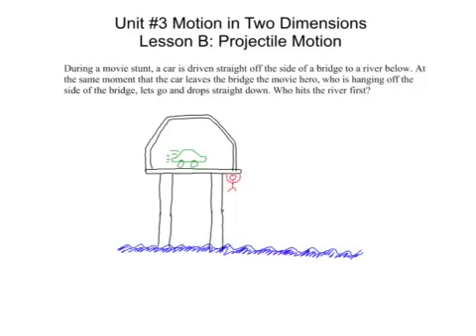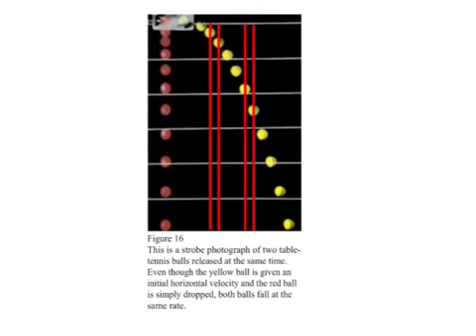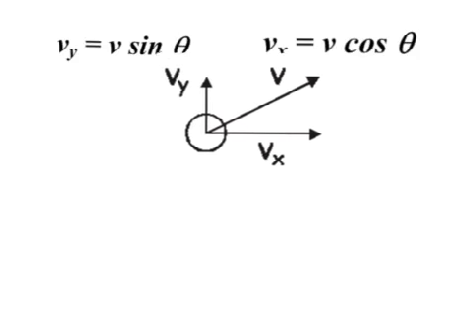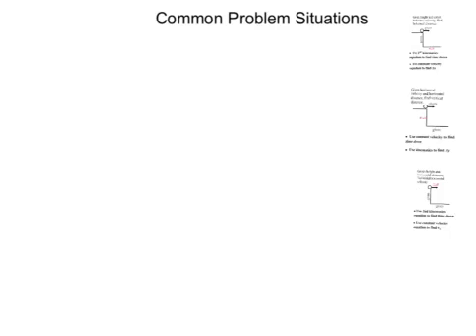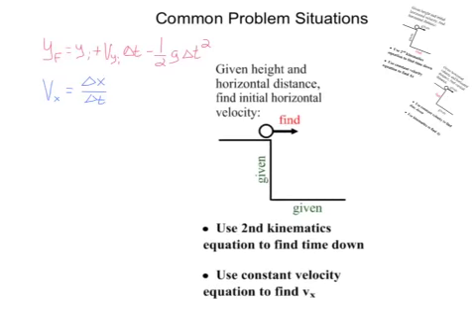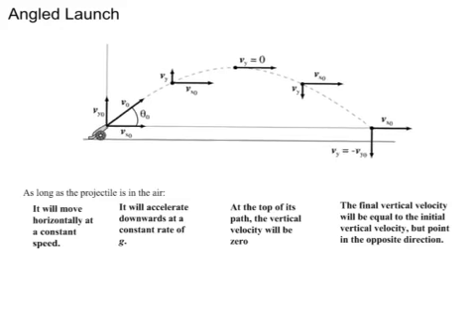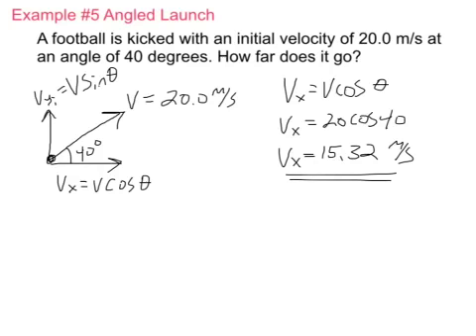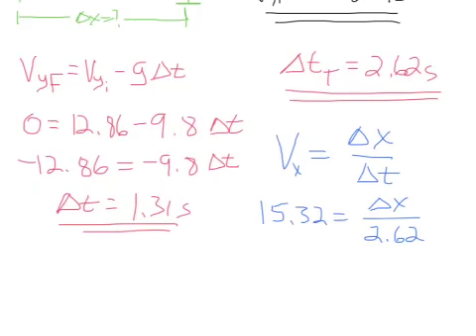Projectile Motion (Gen Phys)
General Physics Unit 3 Lesson B Projectile Motion